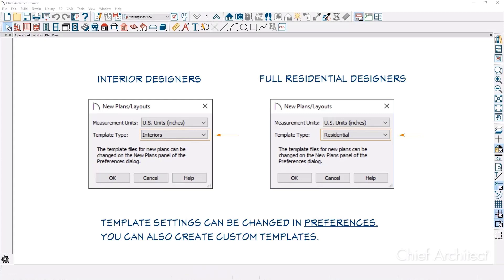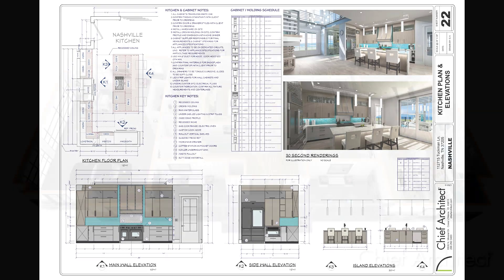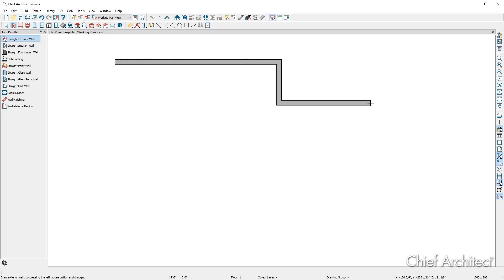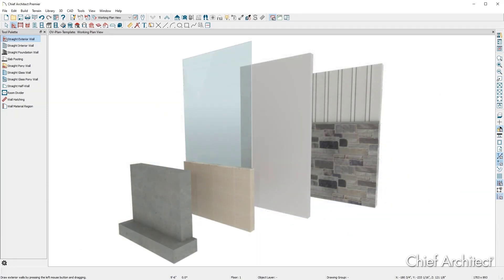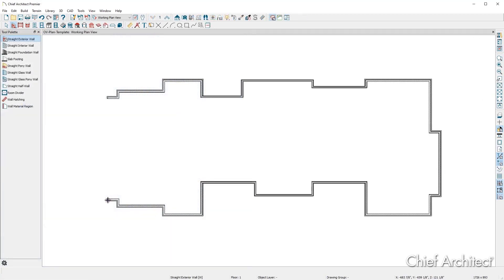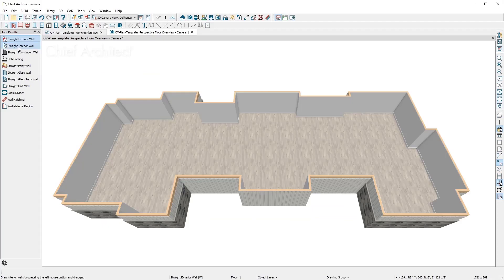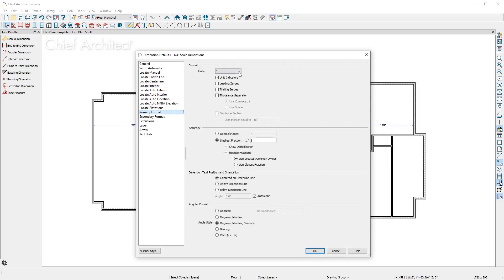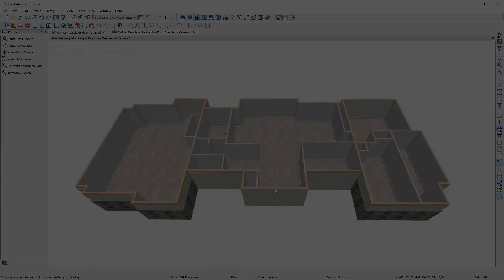Making Walls in Chief Architect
We will create the walls of the Nashville design. This video will dive into wall layers, adjusting walls, dimensions, and more.